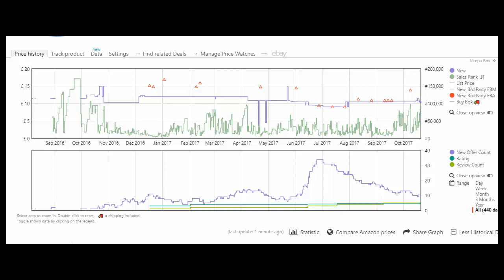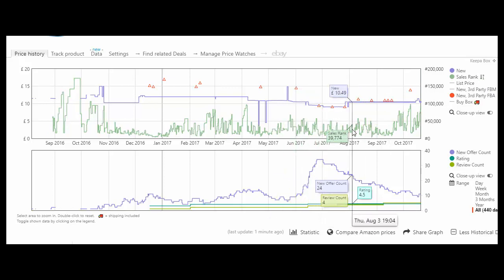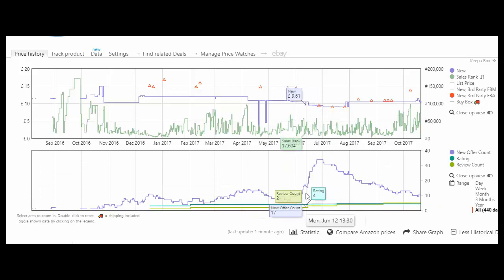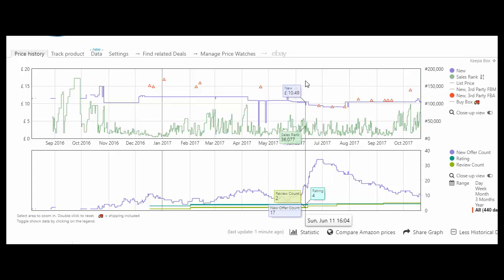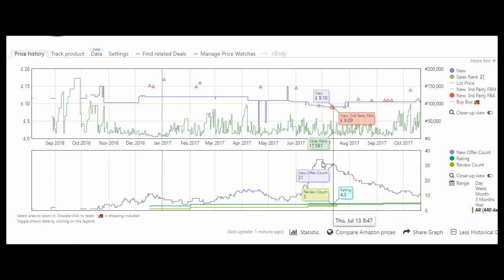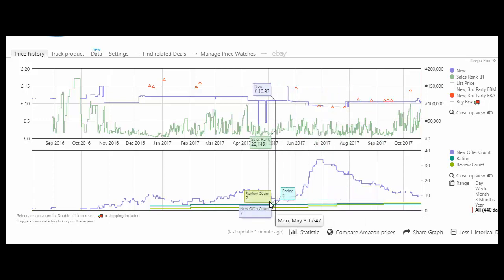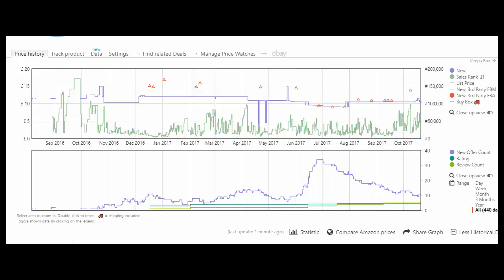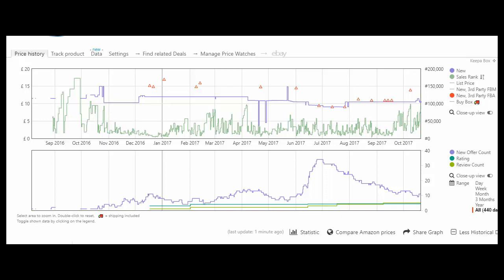How to Beat Your Amazon Competition Using Keepa Charts - Retail Arbitrage Tactics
In this video, I want to show you how the supply and demand process of Amazon FBA sales can be monitored using  the data from Keepa charts to see how the competition drives down the prices but as the sales reduce supply the prices recover to a better level. Often when people complain that they can't make money from online arbitrage and retail arbitrage the real profit is being make two months after they have sold their stock for very little money, as the competition sells out and the prices recover the profits are there to be had. If you use the keepa data there are still great profits to be made from online and retail arbitrage on Amazon using the FBA model.